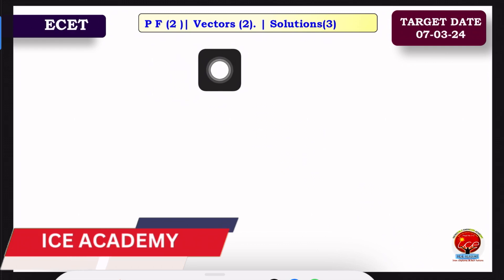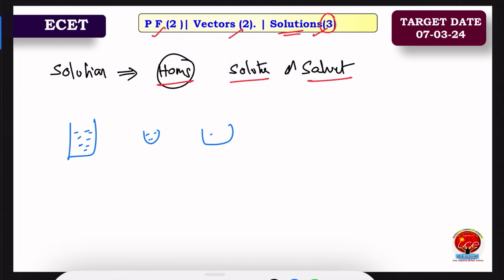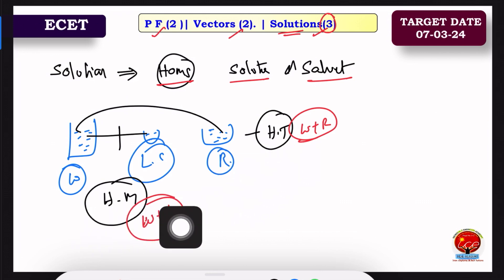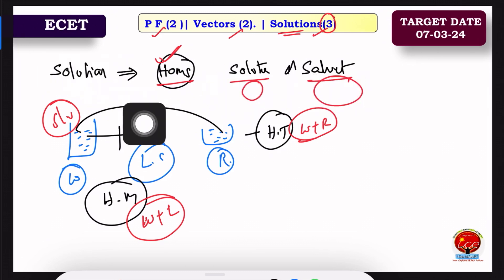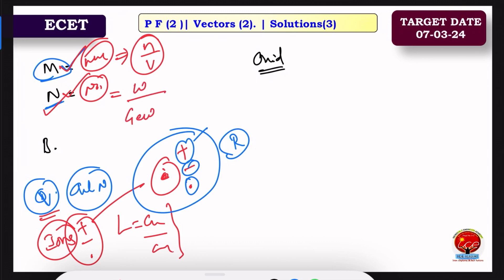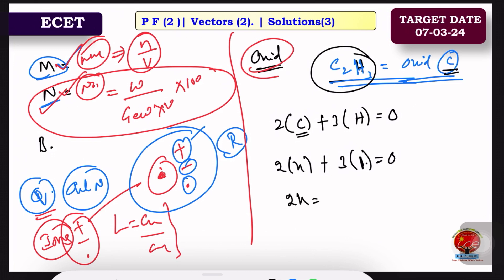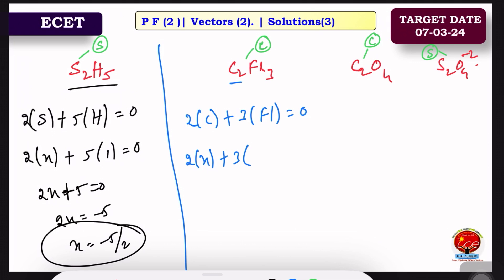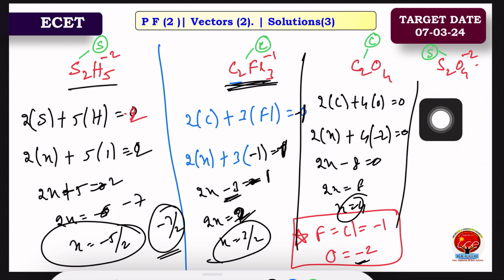ECET 2024 | Guidance Class -7 | How to get best rank in ECET,Ecet,Sbtet,ice academy